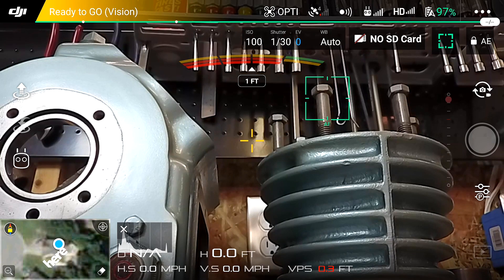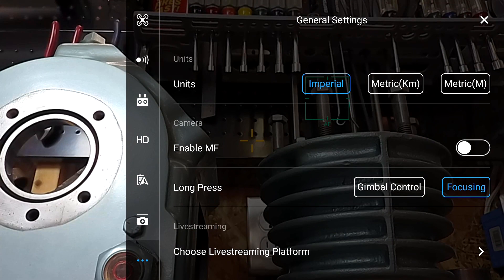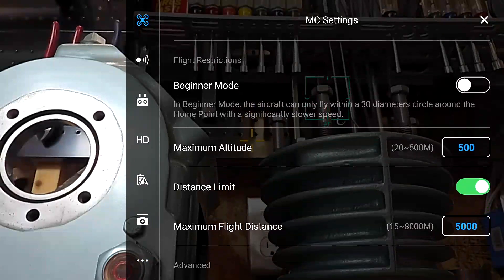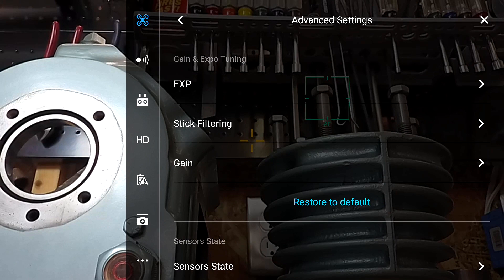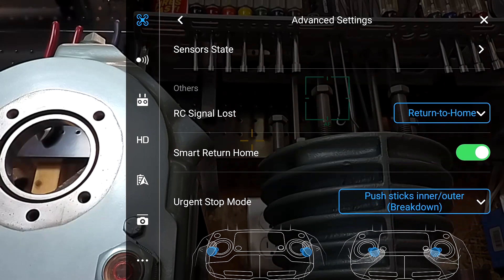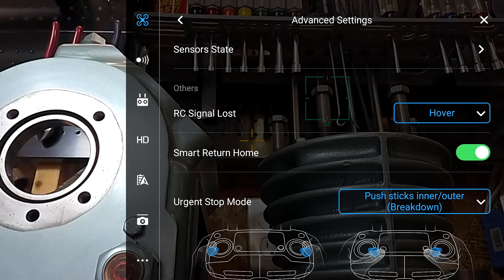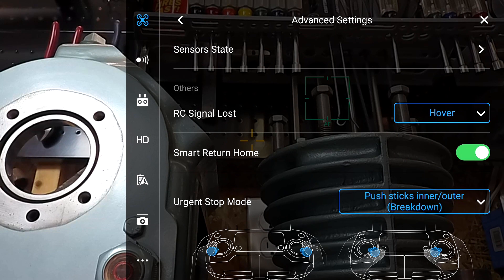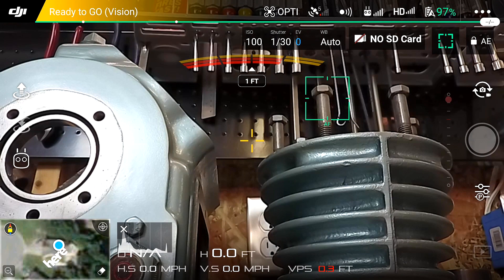DJI Mavic Pro RC Signal Lost Behavior HIDDEN Settings HACK!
My Gear:

Audio-Technica ATH-M50x Professional Studio Monitor Headphones

JBL LSR305 Professional Studio Monitor

Furman M-8Dx Merit Series Power Conditioning

Rode VideoMic Pro R

Rode NT1-A

Canon EF-S 10-18mm f/4.5-5.6 IS STM Lens

Art Voice Channel

In this video I show you how to change the settings for RC Signal lost behavior.  It is a slightly hard to find setting so I thought I would make a quick video.